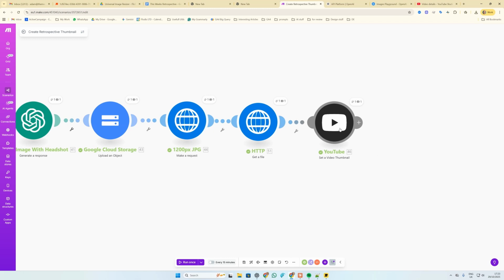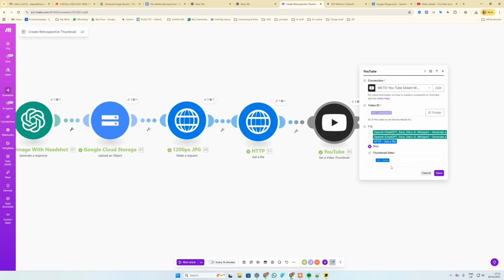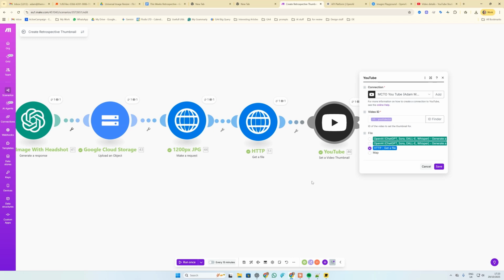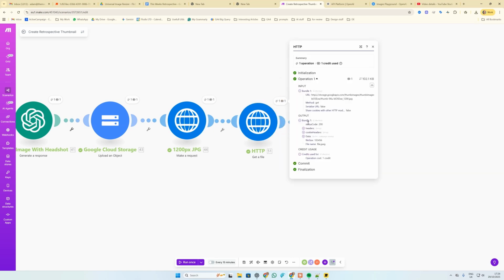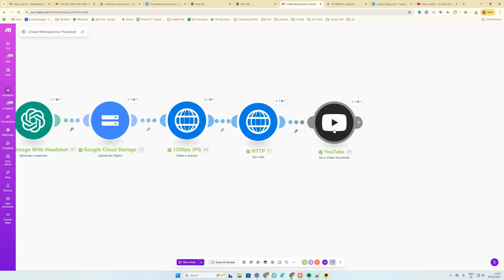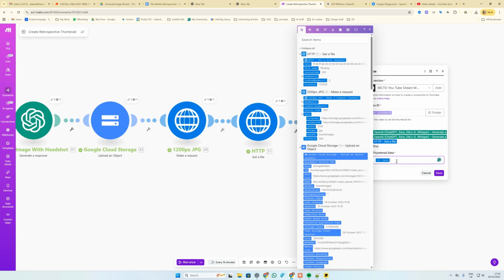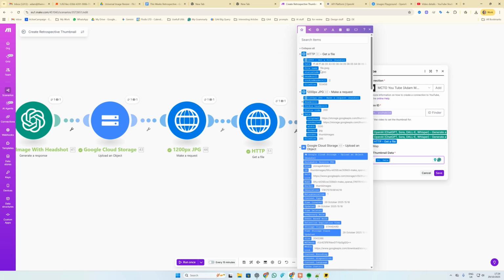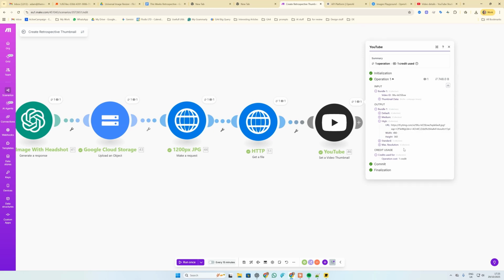How to Set YouTube Thumbnails in Make.com (Despite The Missing Documentation)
I wasted 45 minutes trying to set YouTube thumbnails through Make.com because the documentation is basically zero. Once I figured it out, the solution was blindingly obvious - but getting there was painful.

THE PROBLEM: Using the Set Video Thumbnail module in Make.com with a direct image URL doesn't work. The module needs binary file data, not just a URL.

THE SOLUTION: Add an HTTP Get a File module before your YouTube thumbnail module. This converts your image URL into the hex/binary data format YouTube's API requires.

WHAT I SHOW:
- Why direct image URLs fail in Make.com's YouTube module
- The HTTP module setup that actually works
- How to map the binary data correctly
- File format requirements (JPEG or PNG only)
- Real example from my AI thumbnail generation workflow

THE QUICK FIX:
1. Add HTTP Get a File module
2. Input your thumbnail image URL
3. Get the data output (raw binary)
4. Map that data to YouTube's Set Thumbnail module
5. Done - thumbnail uploads successfully

KEY INSIGHT: Make.com's documentation assumes you know to pass binary data but doesn't explain how to get it. This 3-minute video saves you the 45 minutes I spent figuring it out.

THE RESULT: Working YouTube thumbnail automation in Make.com integrated with AI-generated images from cloud storage.

CHAPTERS:
00:00 The Problem with Make.com Thumbnails
00:30 Why Direct URLs Don't Work
01:00 HTTP Module Solution
01:30 Binary Data Mapping
02:00 File Format Requirements
02:30 Real Workflow Example

This is part of my Human in the Loop AI experiment where I'm building automated content workflows that maintain quality whilst scaling production.